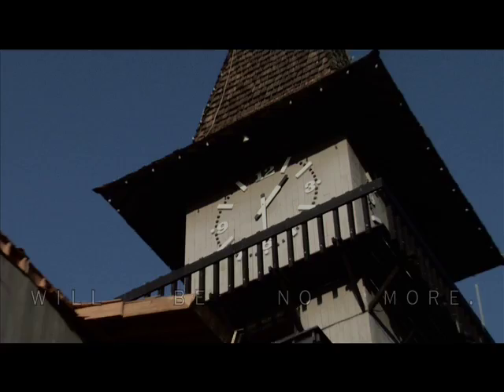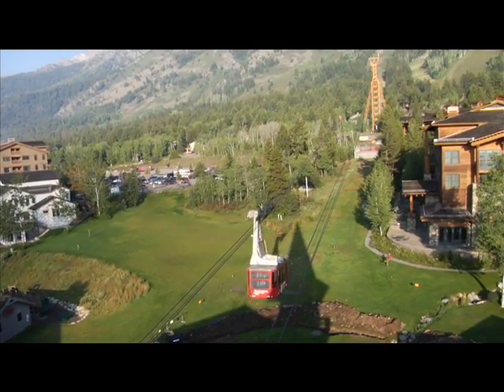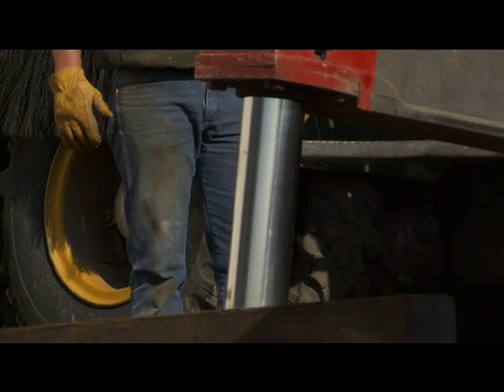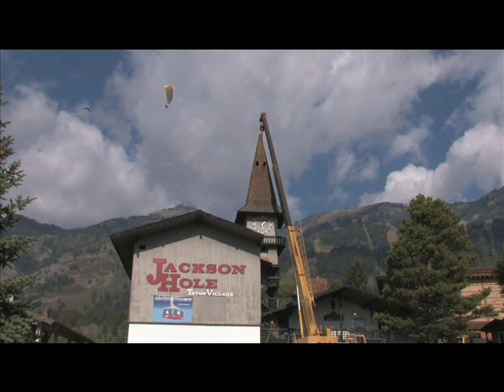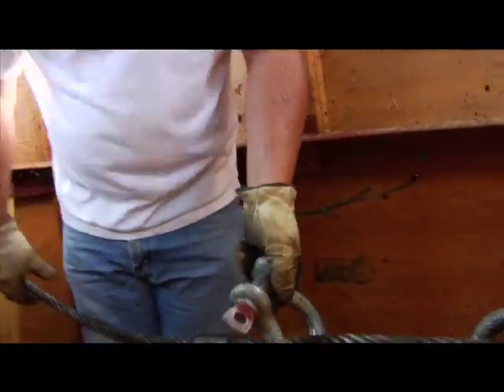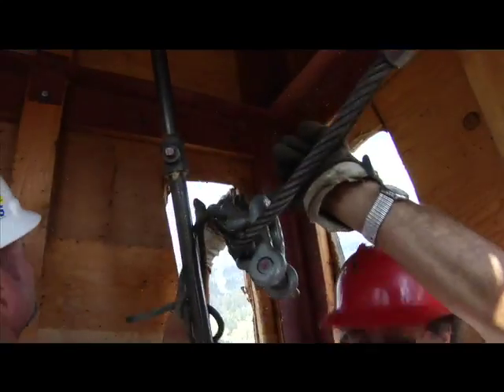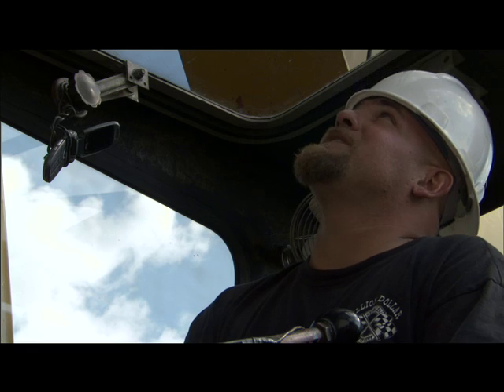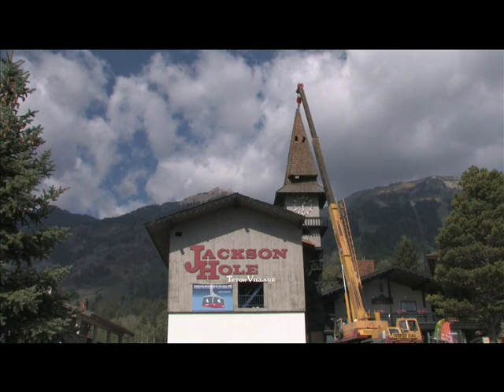Jackson Hole Tram Construction, Chapter 2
Removal of the Clock Tower in Teton Village.

From Cable to the Sky, by Horizon Pictures (coming soon!)